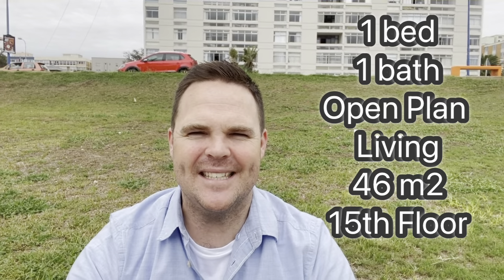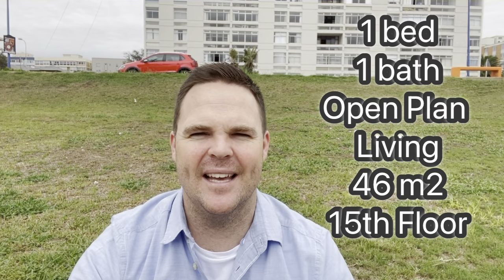HUMEWOOD - SOLD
This 46m² unit is up on the 15th floor of this highly sought-after block known as the Beaches, here in Humewood, Port Elizabeth.

It has an open plan living and kitchen area with massive windows which allow epic views over the city. It has a separate double bedroom with BIC's and en-suite which has a bath, toilet and basin. The bathroom and kitchen need some upgrading however, they're still neat enough not to have to do it all immediately. Superb investment as high tenant demand in this very well-run block.

* No off-street parking for this unit
* 24/7 on-site security